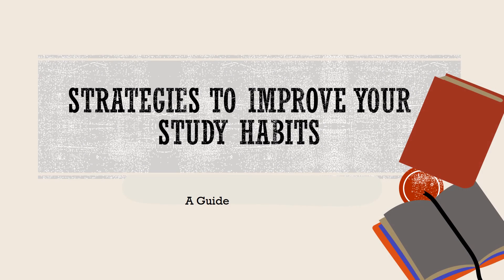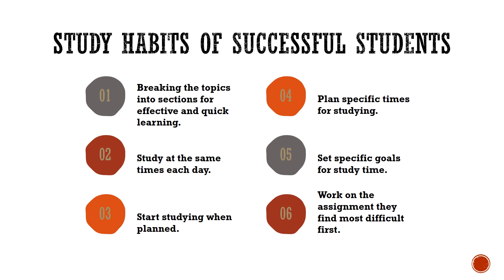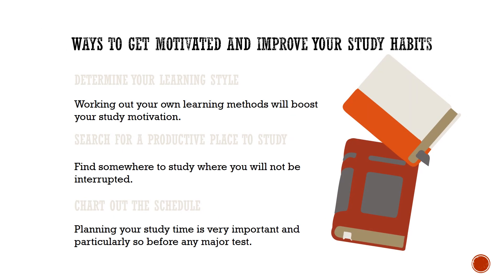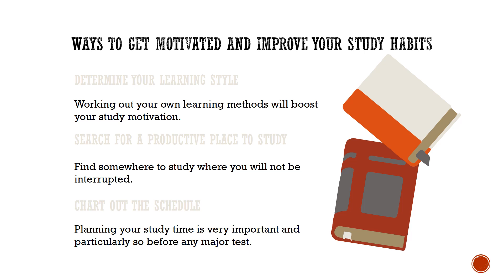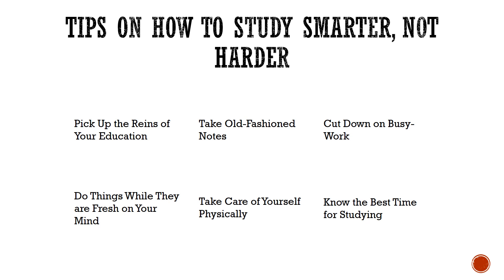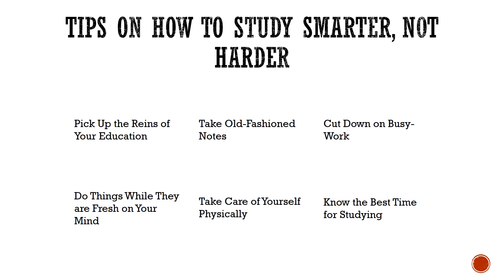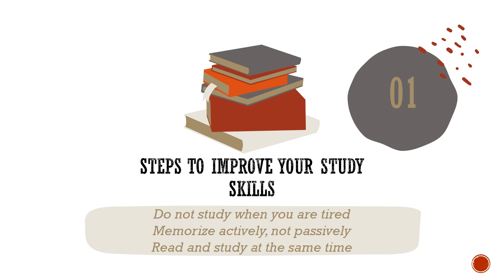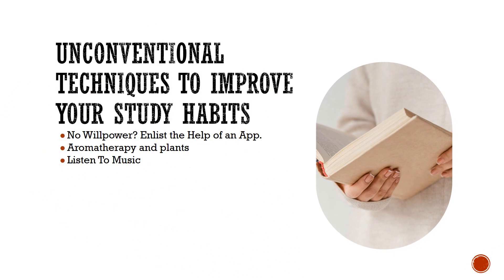LearnersWing | Strategies to Improve Your Study Habits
One of the ways to achieve good academic outcomes is having positive habits. These habits can lead you to success as a student.

This guide by learnerswing will provide you with Tips to Improve Your Study Habits.

FIND LEARNERSWING HERE

Learners Wing / LearnersWing Reviews / LearnersWing.com Reviews / LearnersWing.com / good service / plagiarism-free service